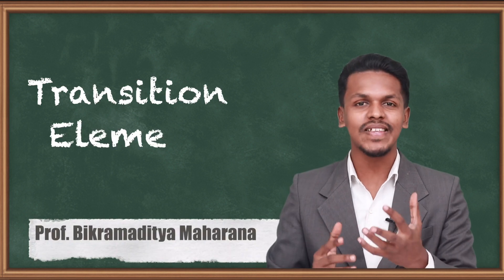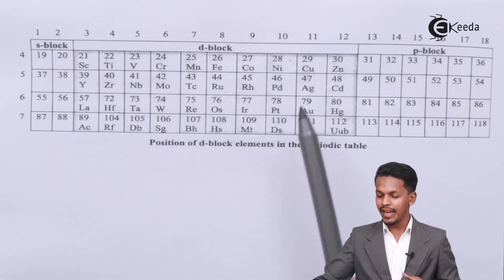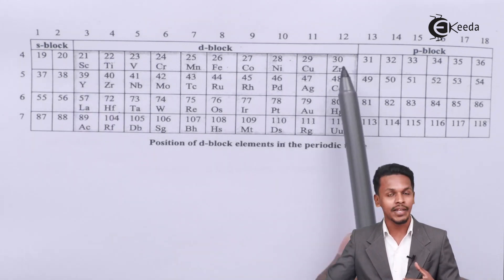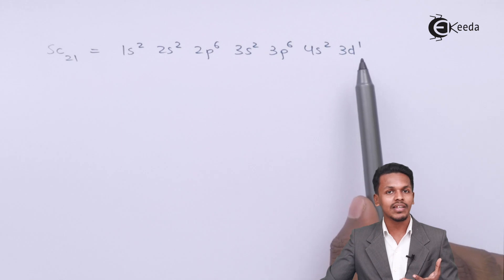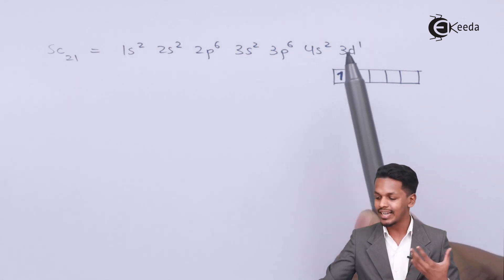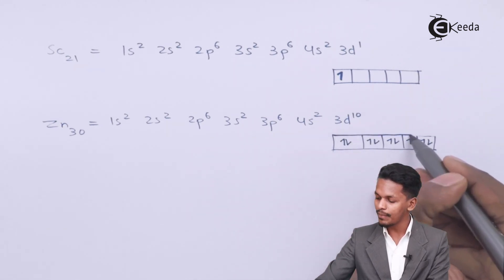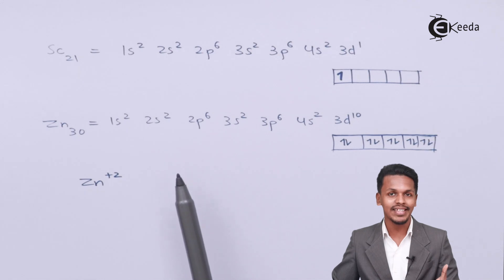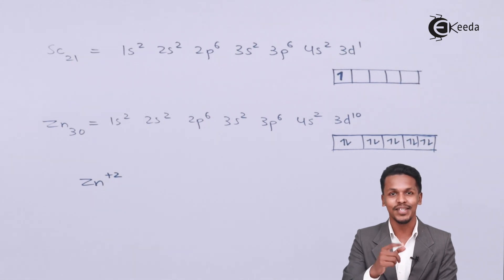Transition Elements - D and F Block Elements - Chemistry Class 12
Transition Elements Video Lecture from D and F Block Elements Chapter of Chemistry Class 12 for HSC, IIT JEE, CBSE & NEET.

Happy Learning : )